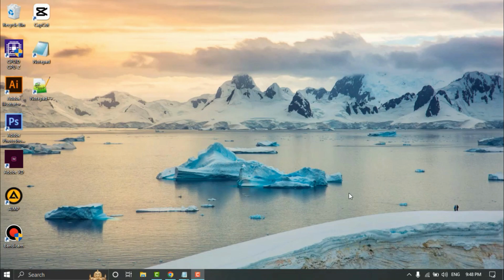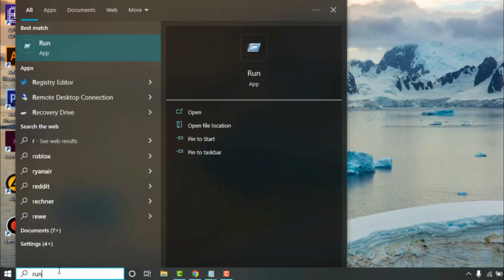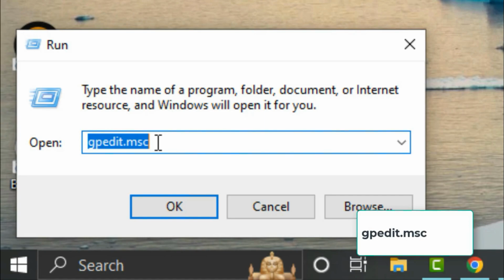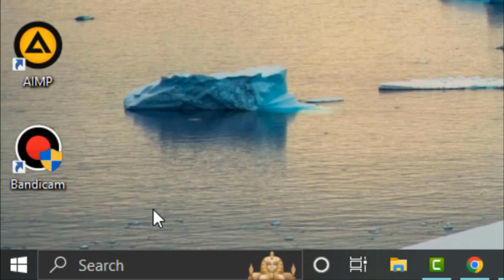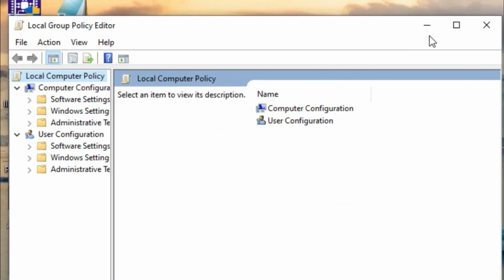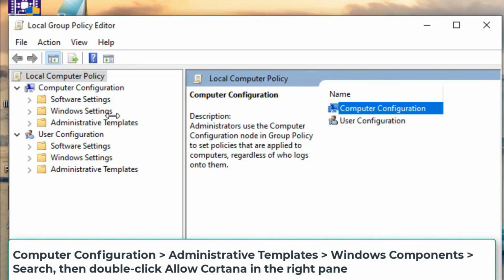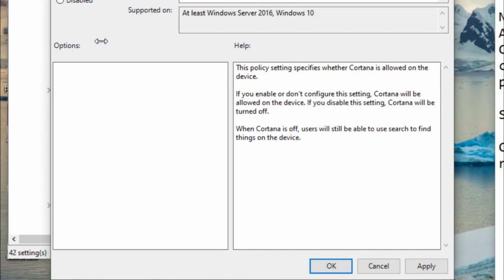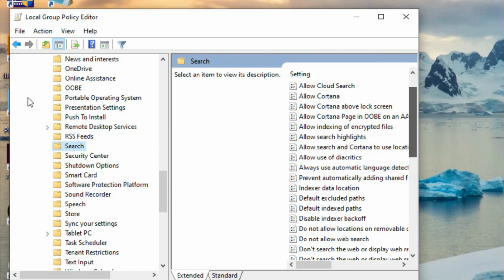How To Enable Or Disable Cortana Windows 10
How to enable or disable cortana windows 10 -  Windows 10 has a number of cool and interesting apps, but sometimes one app really gets in the way. Moreover, applications that interfere when using a PC with Windows 10. One of the applications in Windows 10 is Cortana, a digital voice assistant that is installed by default in Windows 10.

Cortana is a cloud-based virtual assistant from Microsoft, which can perform a number of tasks in Windows 10 via voice commands. For example, setting reminders, requesting information, and more. And also able to search for questions in the search box.

Just like Siri on Apple products and other assistant applications, Cortana can be activated by saying certain things. Very useful for some people, but there are also those who find Cortana very annoying.

You can choose to enable or disable Cortona in Windows 10 by following the tutorial in this video.

This video is relevant to the search:
how to enable or disable cortana
how to disable cortana windows 10
how to enable cortana windows 10
how to turn off cortana windows 10
how to disable cortana
disable cortana windows 10.